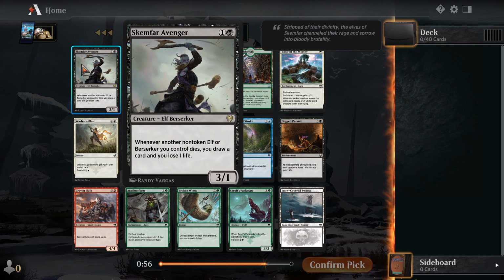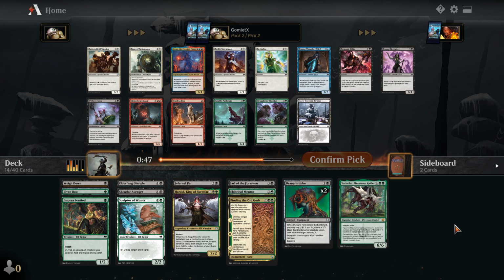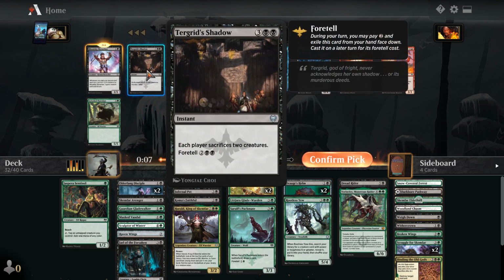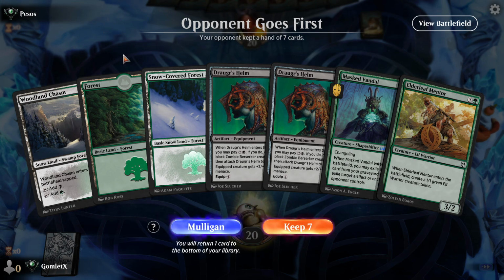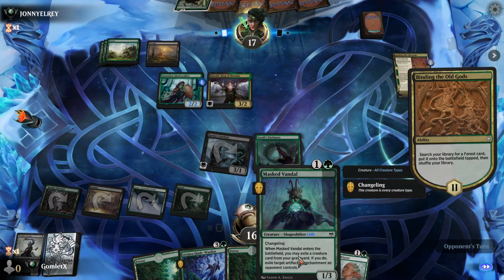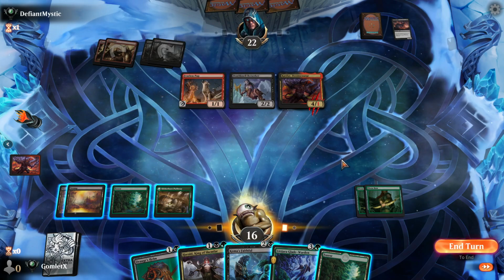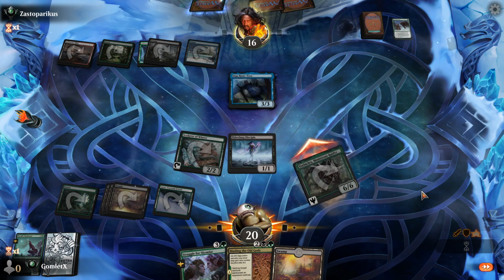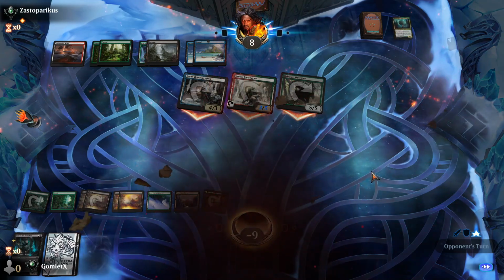Magic Arena - Kaldheim Premier Draft #7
My seventh Premier Draft video of Kaldheim on Magic Arena!